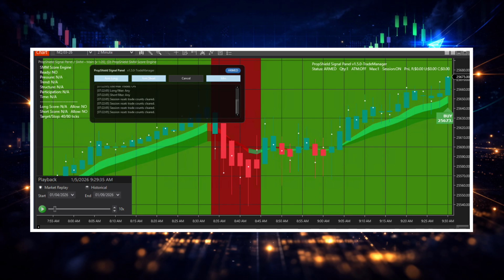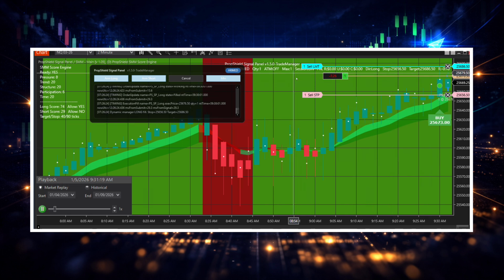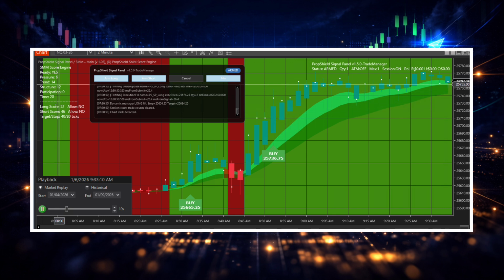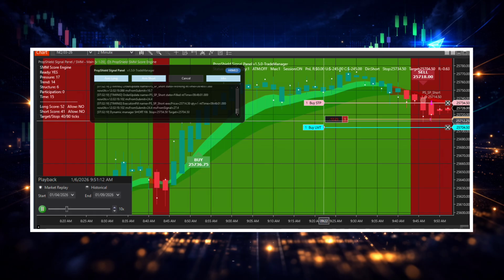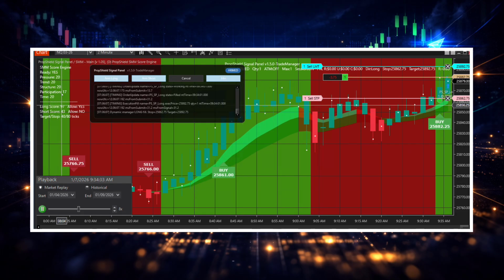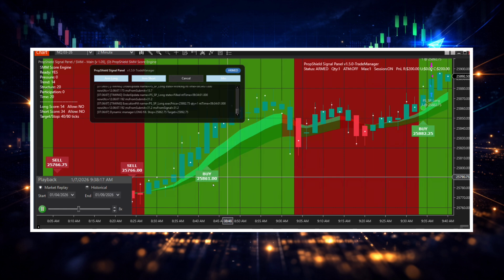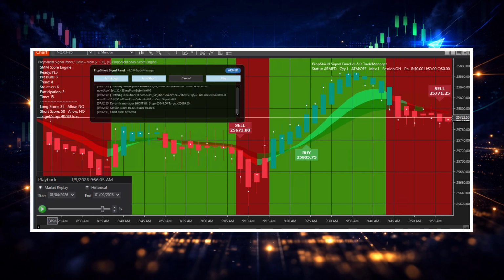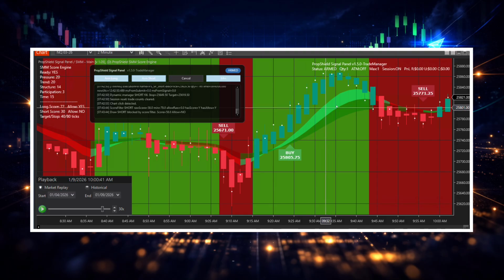Signal Strength Score Engine added to Simple Market Metrics in market replay